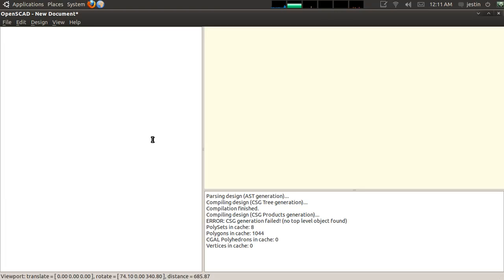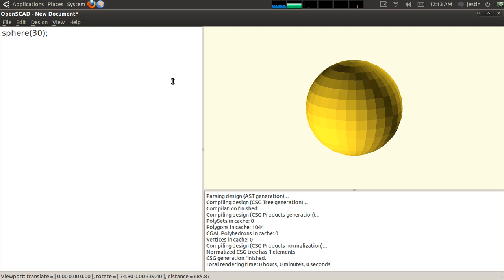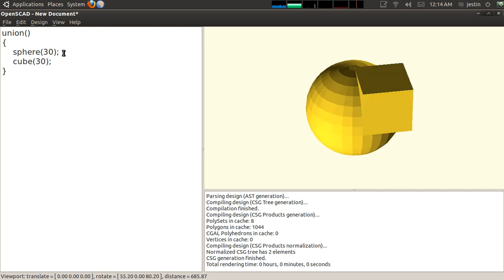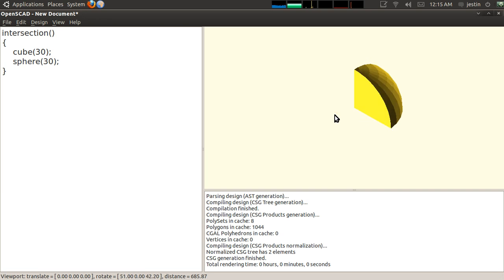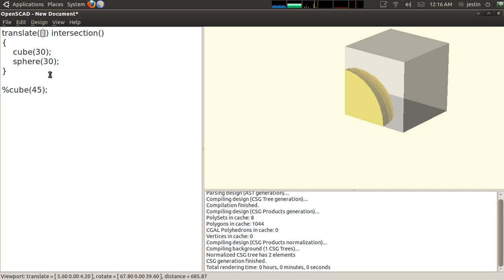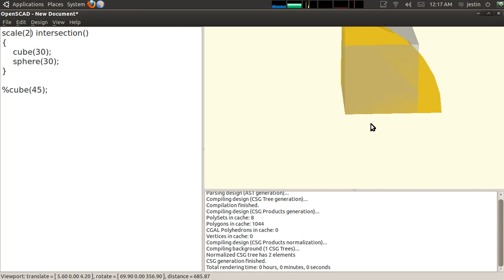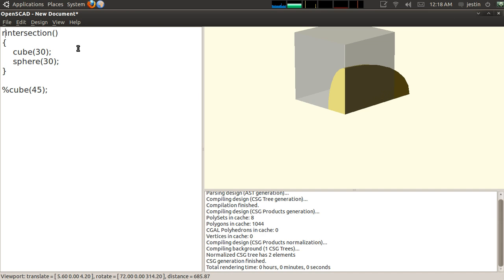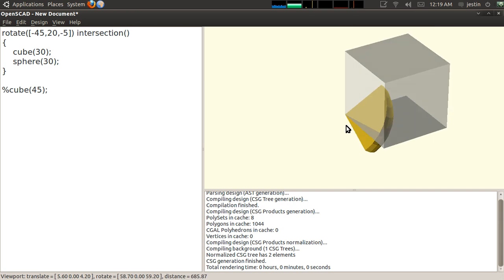CSG Basics in OpenSCAD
This is my tutorial on basic CSG modelling using OpenSCAD, the programmer's solid modeller.  I cover the 3 basic boolean operations as well as the 3 basic transformations.

BTC Tip Address:  1EVR1Gr5JPRrSvNEfQcfj5rPzJkummDiRG